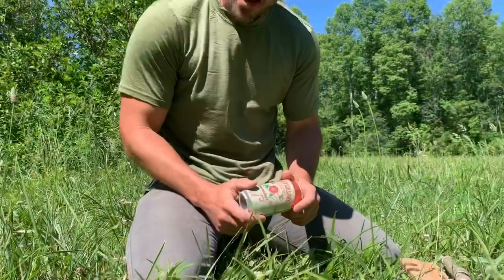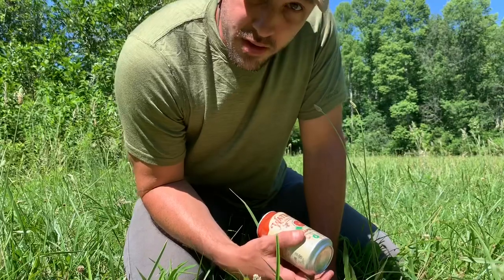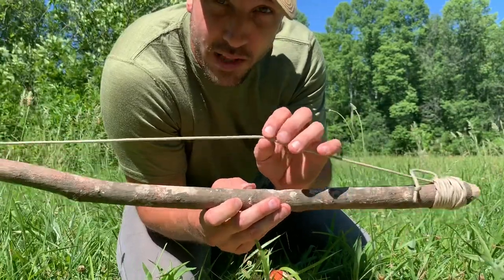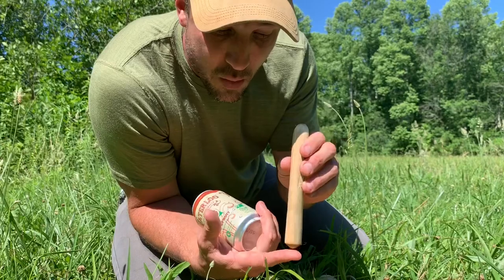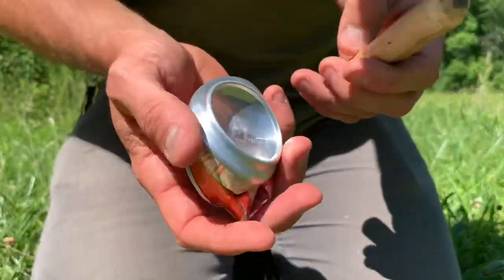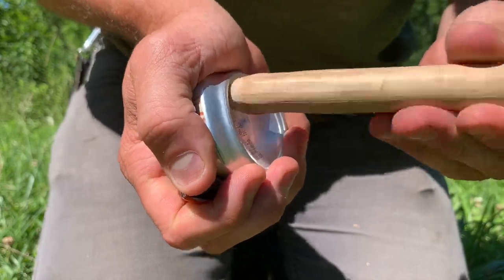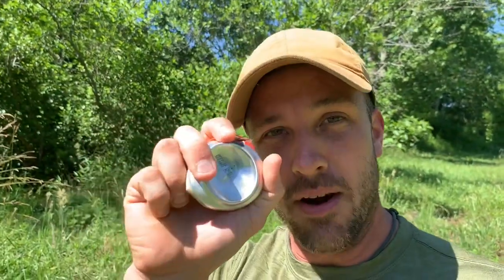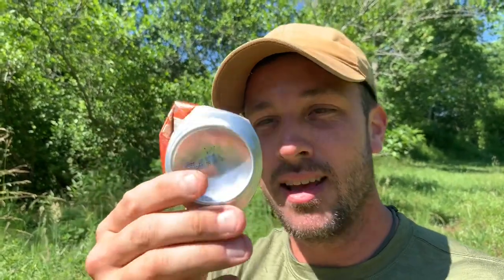Beer Can Survival Hack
Using the bottom of a beer or soda can for a bearing block in a bow drill set.